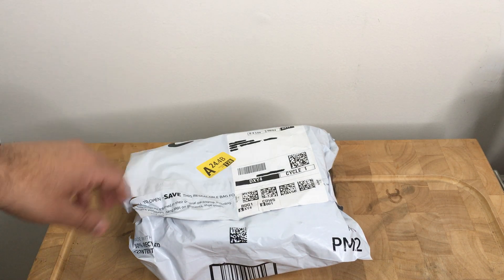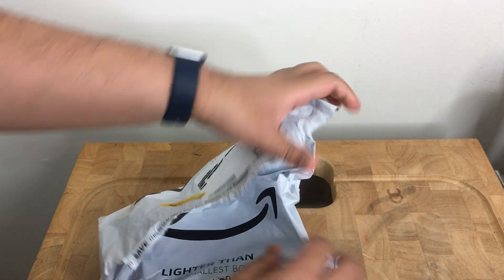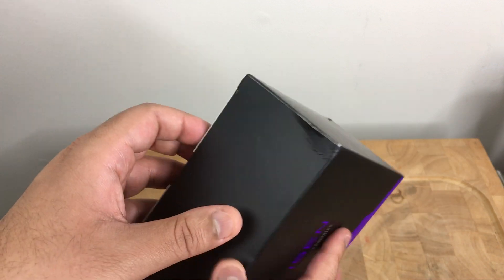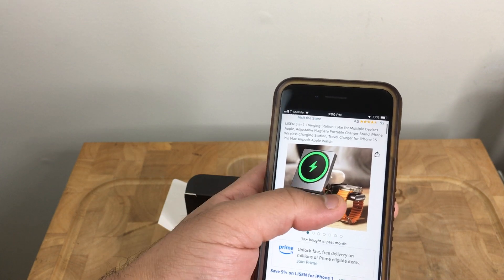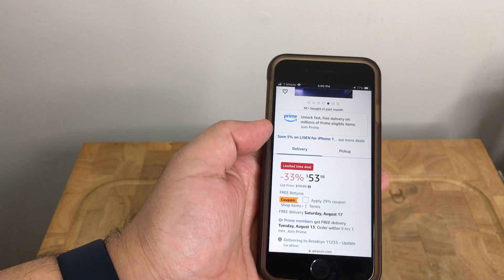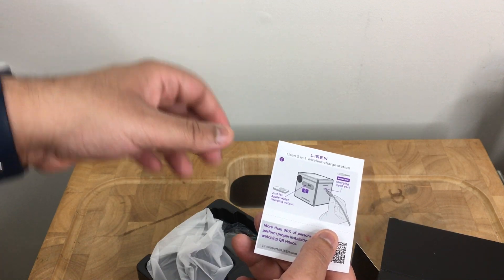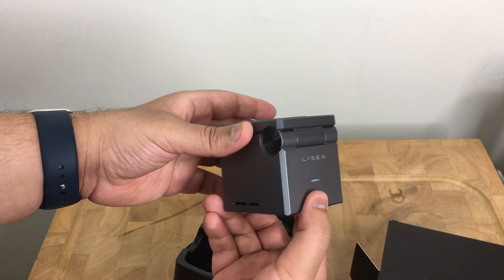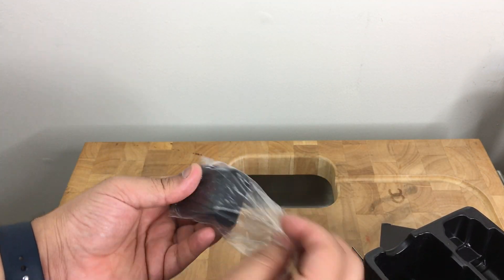LISEN 3-in-1 Charging Station Cube for Apple Products Unboxing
In this video we check out the LISEN 3-in-1 Charging Station Cube for Apple Products.